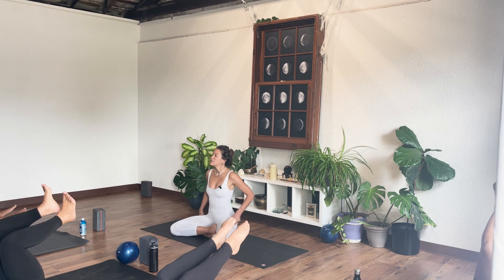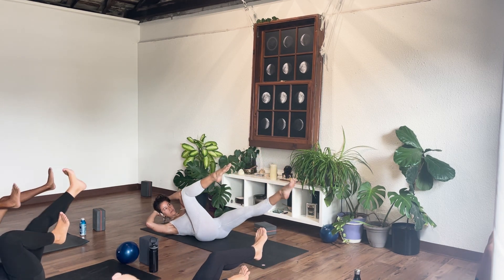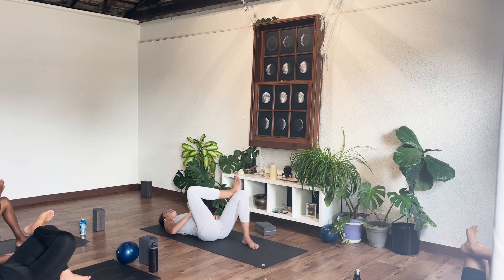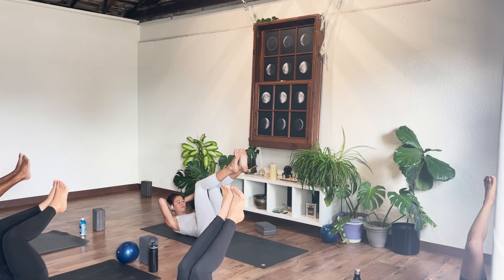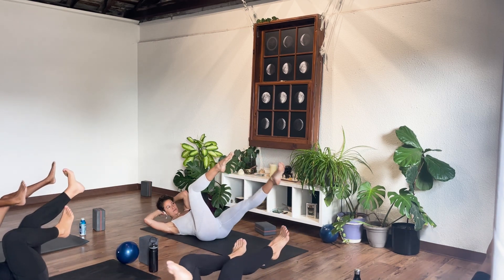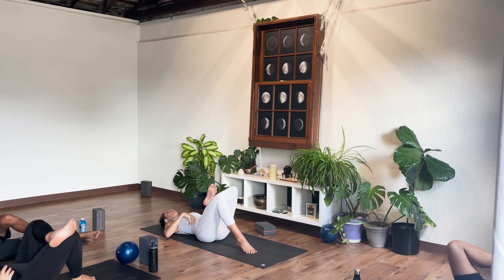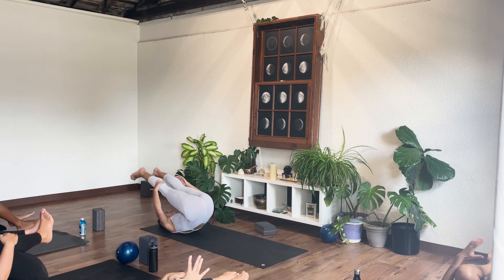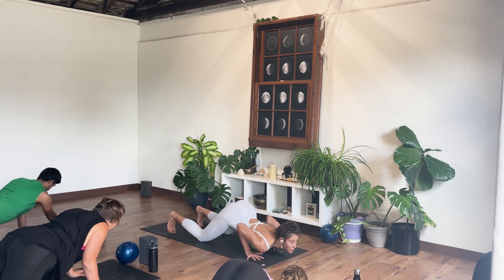TrulyBermuda YouTube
This one hour flow feels like a little vacation away from it all. It lands somewhere between a slow flow and power flow vinyasa. It’s strong yet soft and moves at a steady pace. A perfect class for when you need to give back to yourself with an encouraging push.

Dive deeper into the subtle details and core activation techniques that will help unlock your full potential.

Whether you are beginning your fitness journey or looking to refine and expand your practice; Deanna Di Carlo’s online yoga and fitness platform provides hundreds of Vinyasa flows, BODEA conditioning workouts, and DeaConstruct instructional videos.

ABOUT DEANNA DI CARLO:

Hey! I’m Dea. Otherwise known as Deanna or DEDICA. I’m a yoga teacher, fitness professional, and former dancer. I teach with a deep passion for form, alignment, and a hunger for new limits.

I WANT YOU TO FEEL YOUR POWER! YOUR STRONGEST MOST CONFIDENT SELF!
My traditional values are upheld in my vinyasa practice, but I love to spice it up with my BODEA conditioning classes, which serve to tone, strengthen and complement your yoga practice.

If you are up for a challenge, meet me ‘on Dea-mand’ — this is where you can find my most current class content, and where the best ‘Bo-Dea’ of your life resides